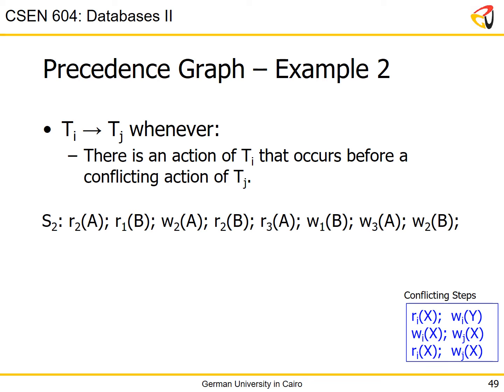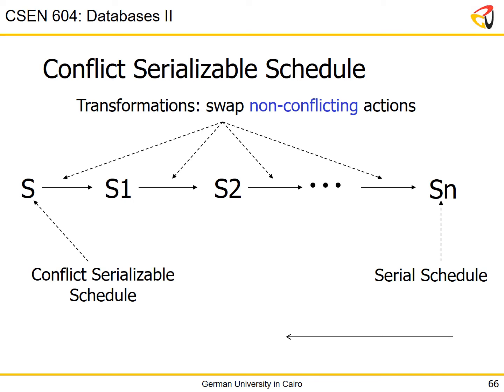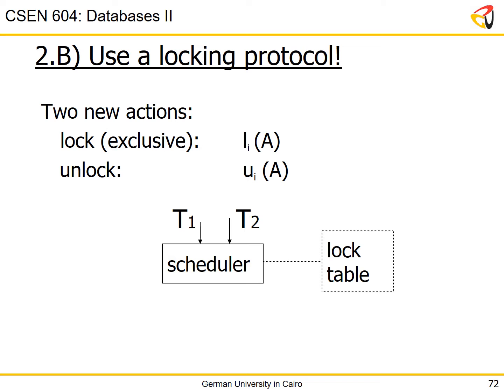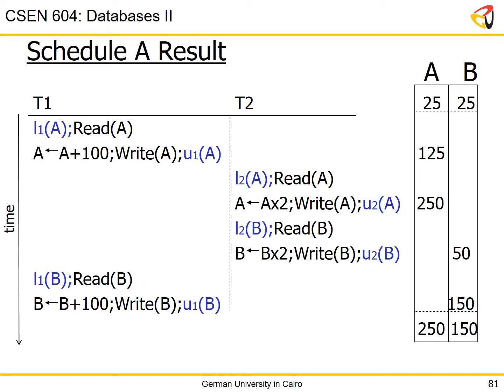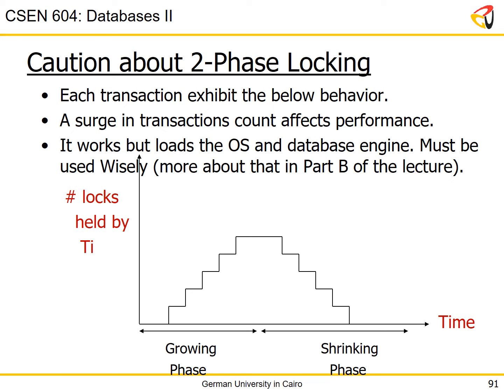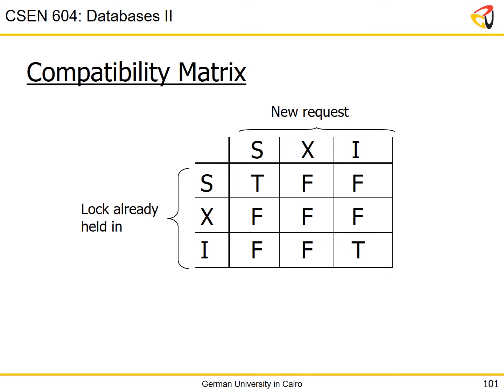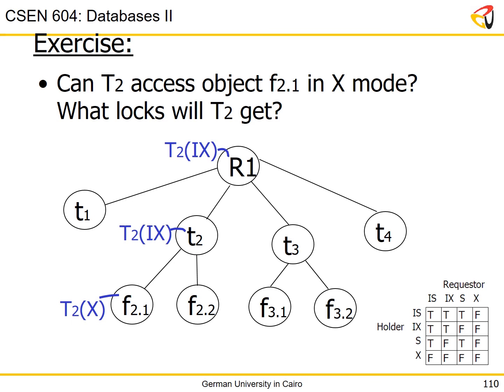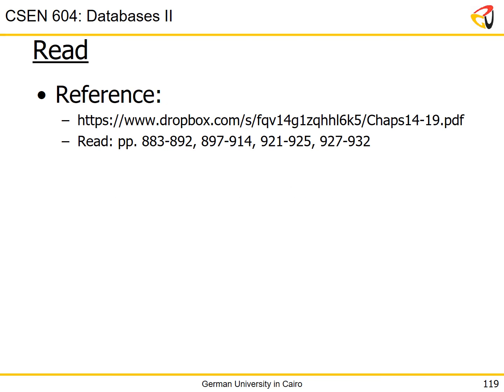Lecture 11 Video part B